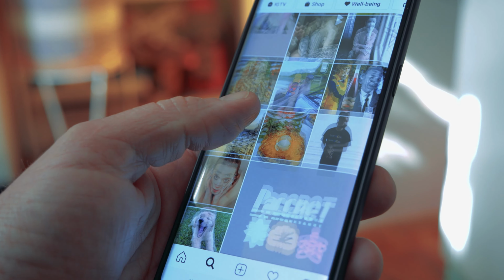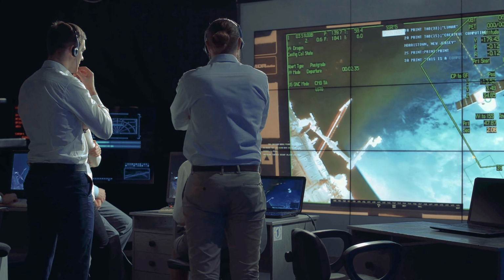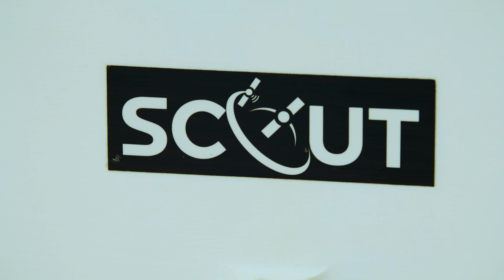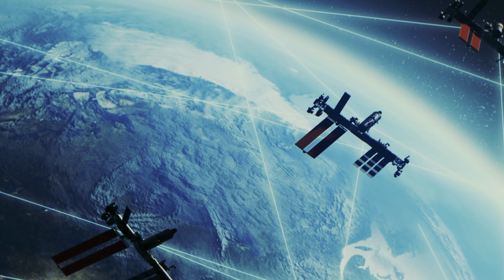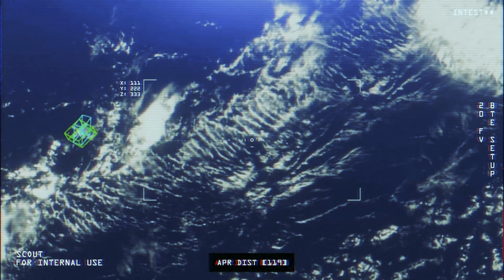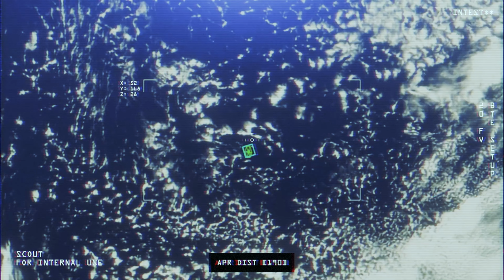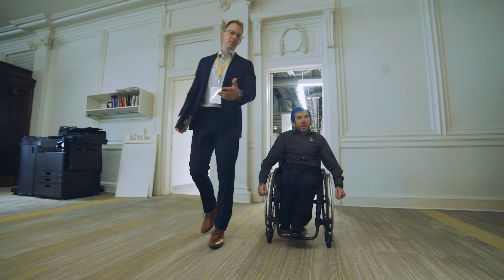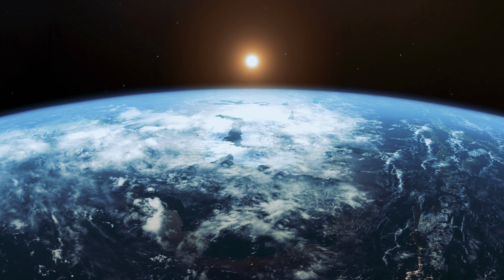Scout Overview Video: Next Generation, In-space Sensing Technology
Everyday we spend more time on our devices. If you pick up your phone right now you’re getting multiple different pieces of data from space. As we move forward as a technologically advanced society that is still advancing - more and more of those needs will be based on space infrastructure. Space is very crowded and it's only going to get more crowded. Over the next few years we will launch more spacecraft than we have in the entirety of humanities history. Check out what product solutions Scout Space is developing to make space more sustainable by giving spacecraft eyes to see.